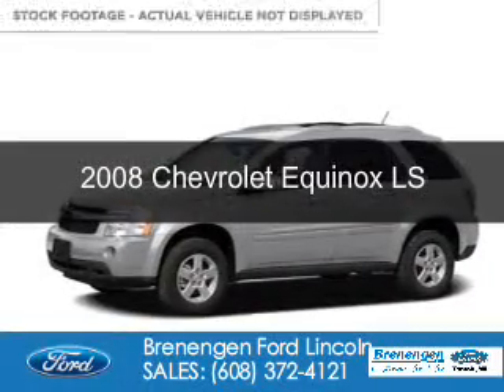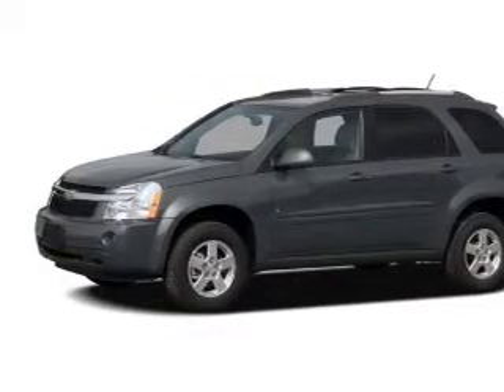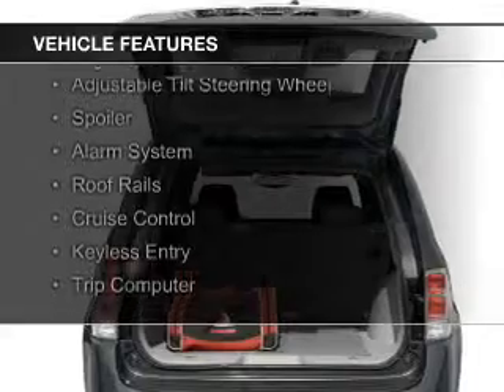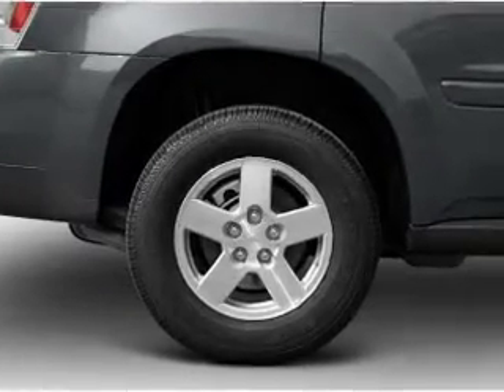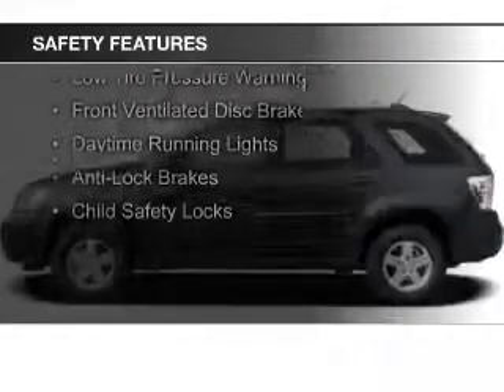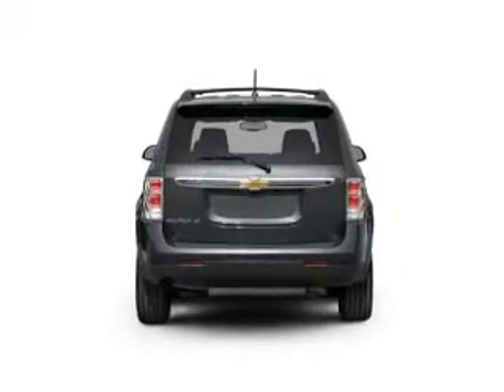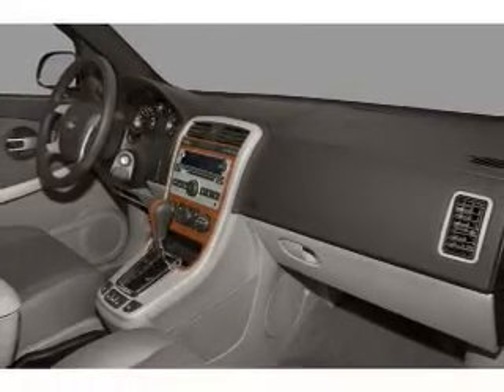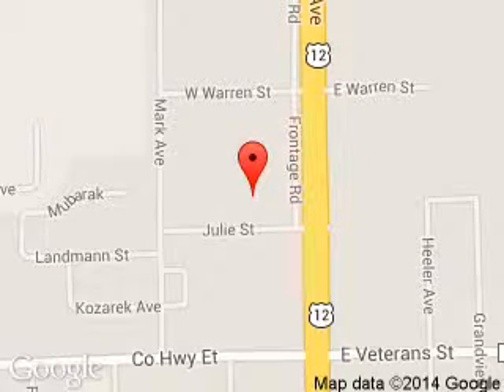2008 Chevrolet Equinox - Tomah WI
Phone:
Year: 2008
Make: Chevrolet
Model: Equinox
Trim: LS
Engine: 3.4 liter 6 cylinder 12 valve
Transmission: 5-Speed Automatic
Color: Silver
Mileage: 133952
Address:
1200 North Superior Avenue